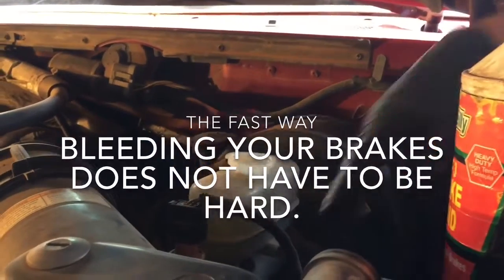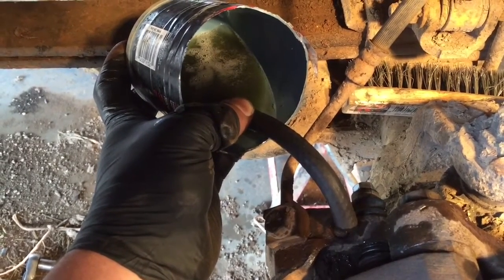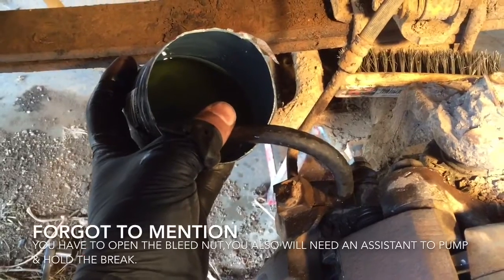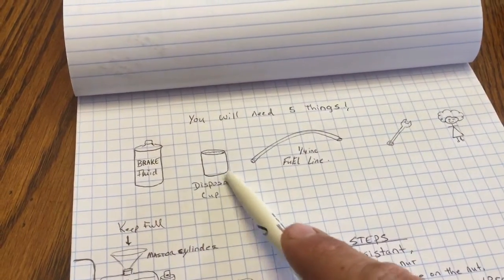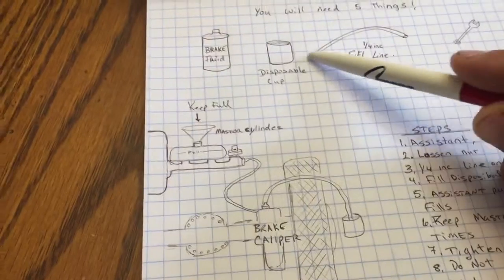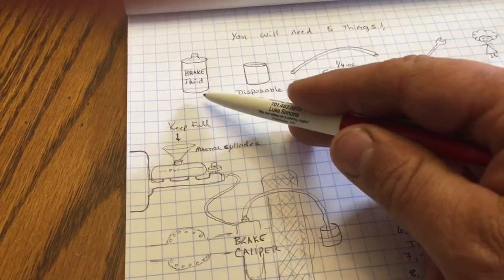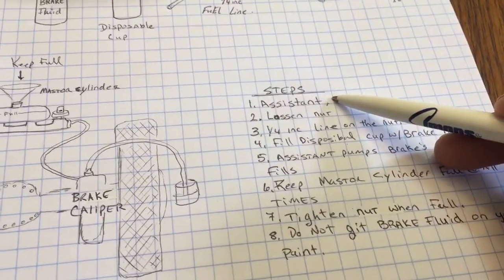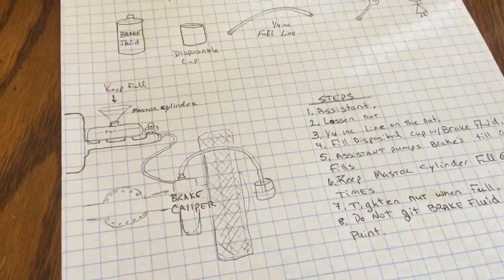Bleeding your breaks the fast way! Instructional video.